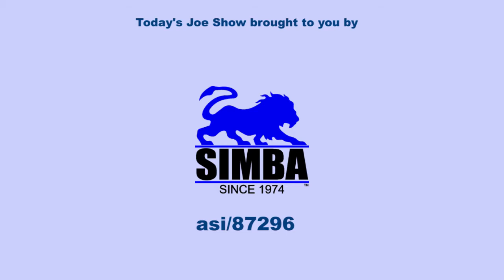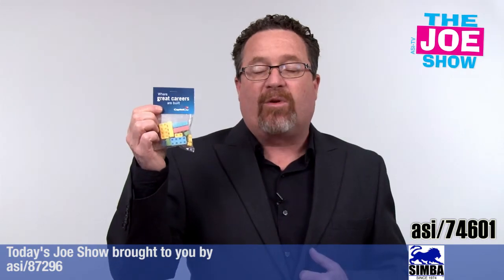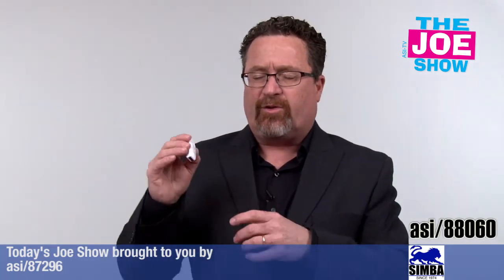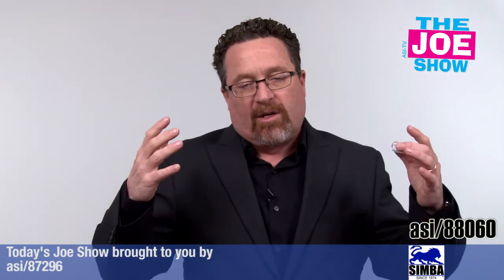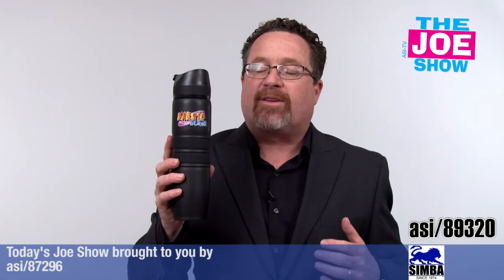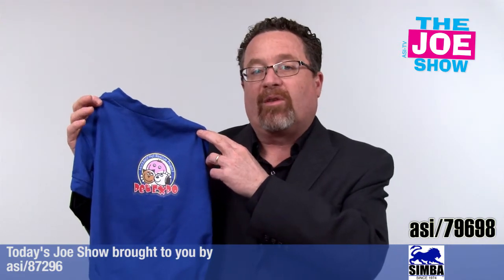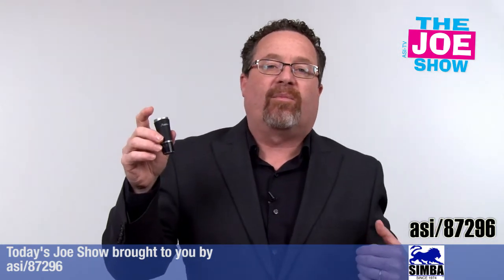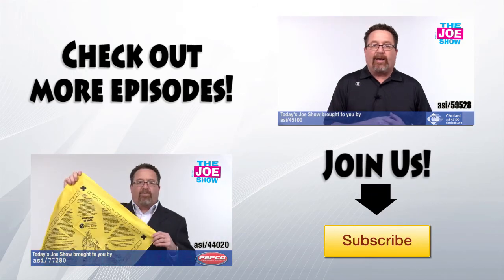Essentially Awesome Promo Products - The Joe Show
In this episode of The Joe Show, Product Editor Joe Haley keeps it cool with thirst-quenching promotional products such as drink coasters and a vacuum water bottle. In addition, he shows off candy building blocks, a T-shirt for pets, and more.